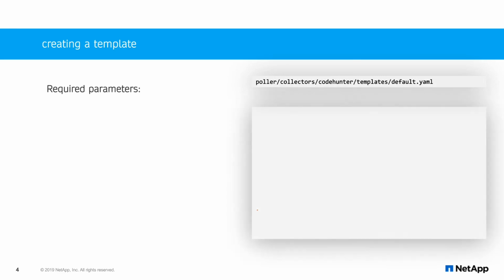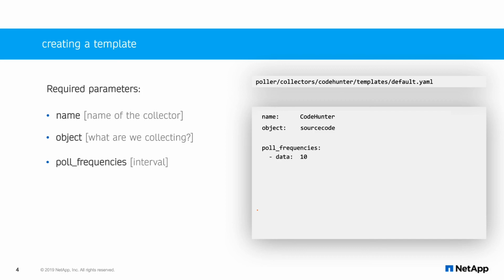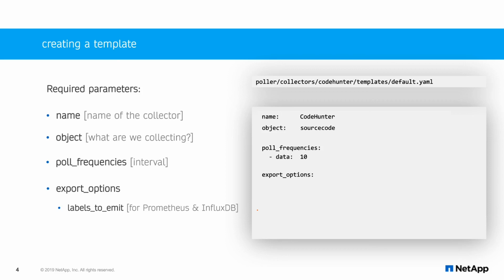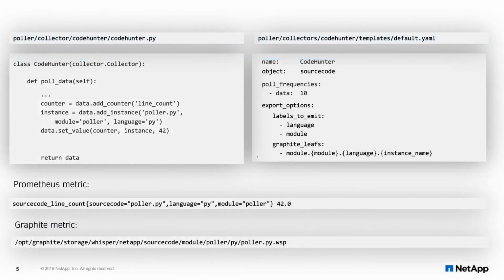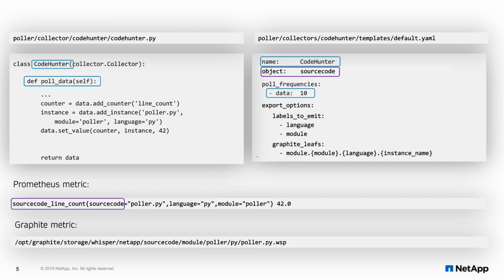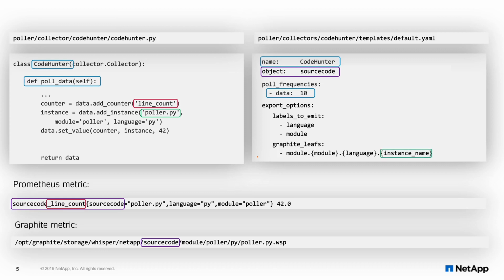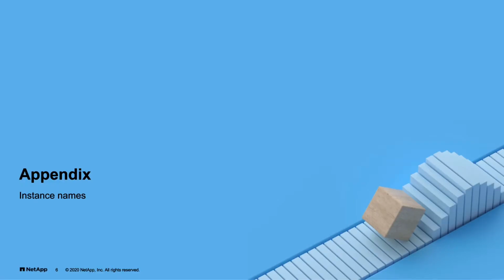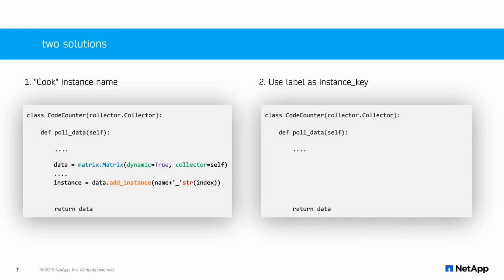Writing a collector for Harvest 2.0 - Part 2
A short explanation about what template files. And tips about what to do when instance names are not unique.

Content:
- 0:00 - Template files
- 2:42 - Export options
- 4:33 - Instance names